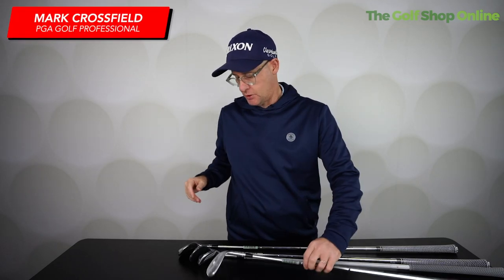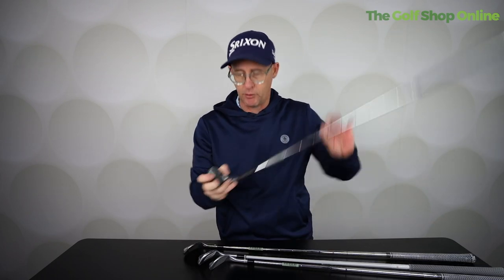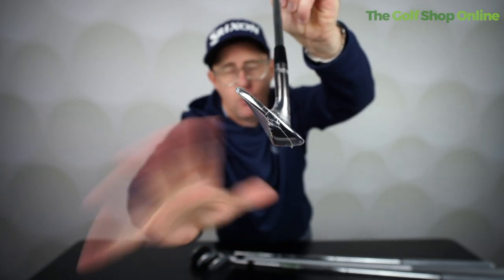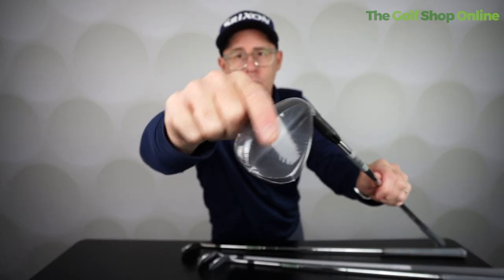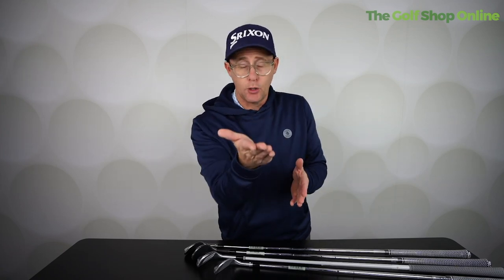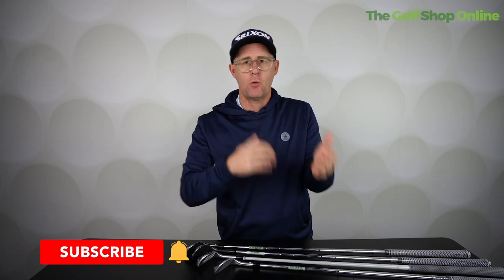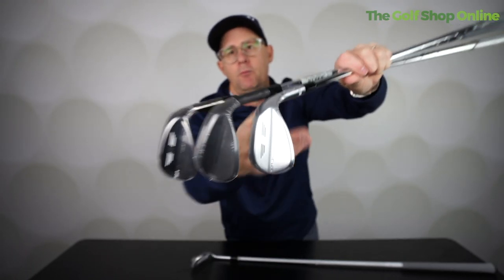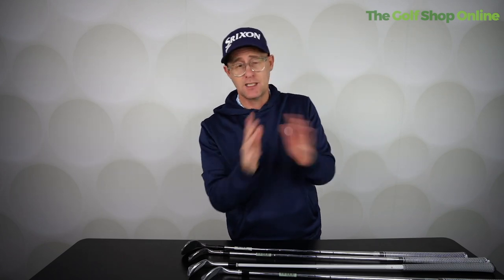5 Biggest Questions Asked when Buying a Wedge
Welcome to The Golf Shop Online YouTube channel. This YouTube channel is designed to help you improve your golf game and to help you gain more enjoyment from this difficult game.

We have enlisted Mark Crossfield who is our online golf professional and he is recognised as one of the most honest reviewers on YouTube. For many years he has concentrated on golf club reviews, golf club unboxing, golf club news and golf tips and ideas to improve your game.

There are a lot of questions that come up when buying your first wedge. In this video, I answer the five biggest questions people have about wedges. From bounce to materials, I cover it all!